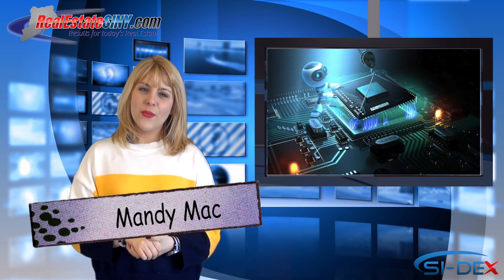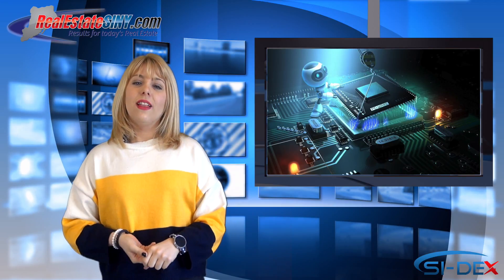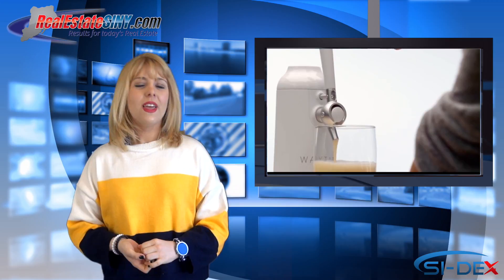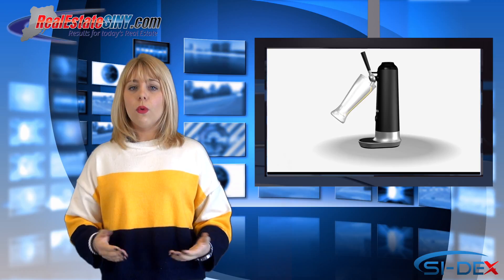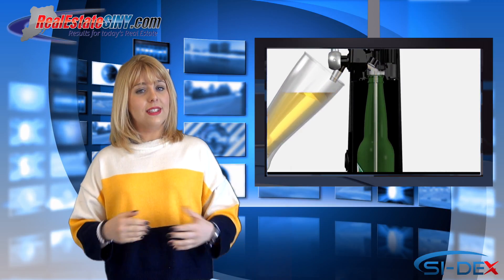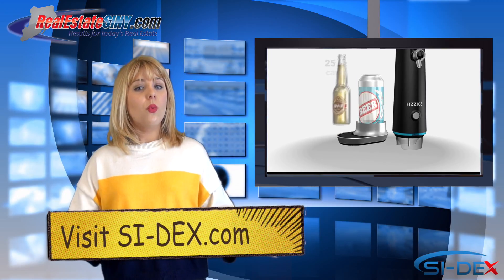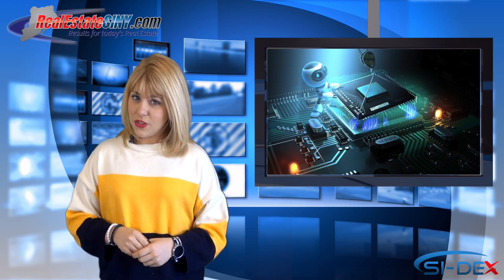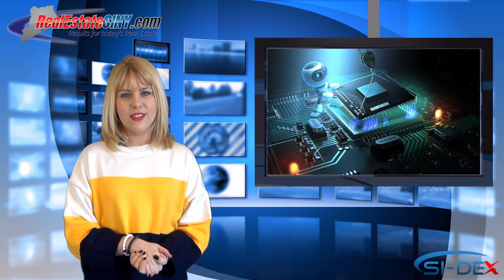Tech Corner: Get Fizzics Waytap for Saint Patrick's Day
Want to enjoy fresh tasting Irish beer on Saint Patrick's Day without leaving your home? Fizzics Waytap Beer Dispenser uses science to pour you a cup full of beer that has that "fresh from the tap" taste! Learn more about how sound waves can convert the beer’s carbonation into densely compacted and uninformed Micro-foam bubbles in this video!